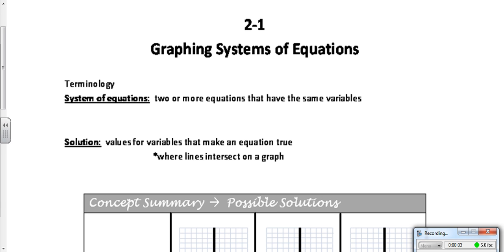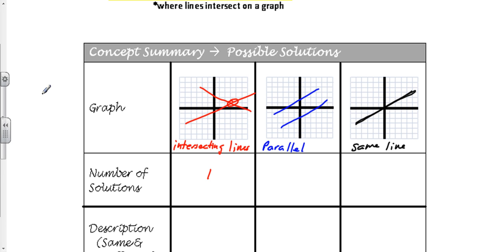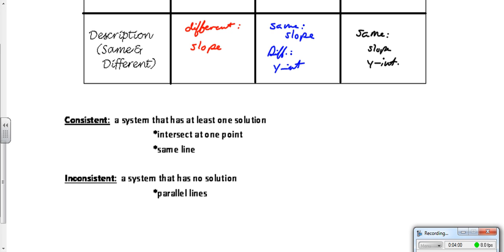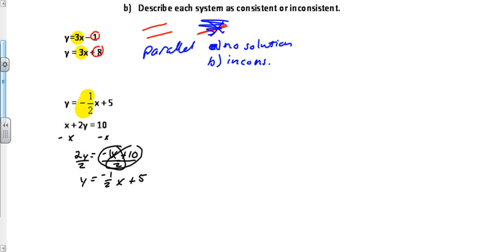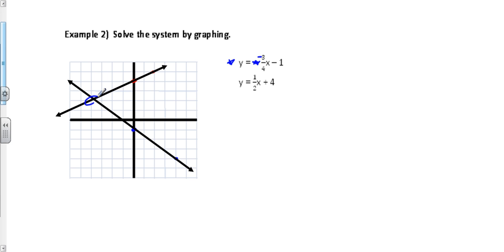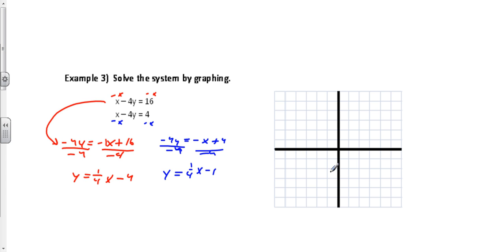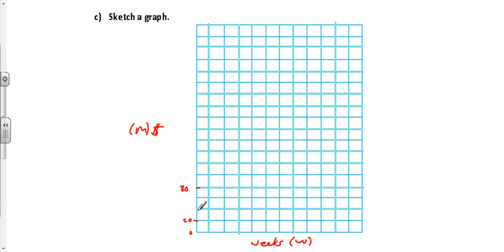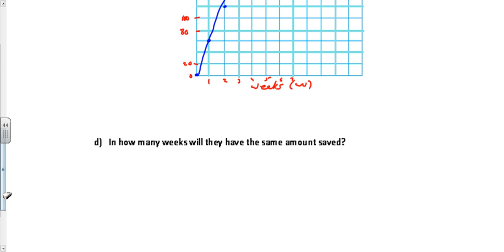A1 Lesson 2 1 Warneke